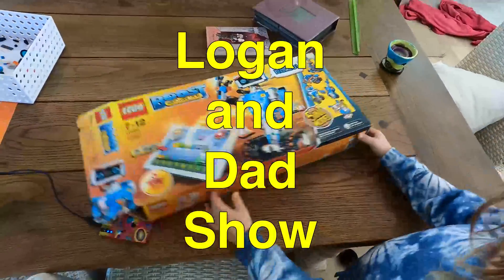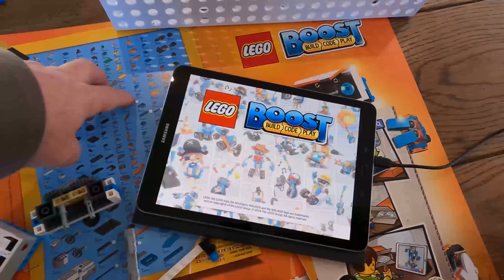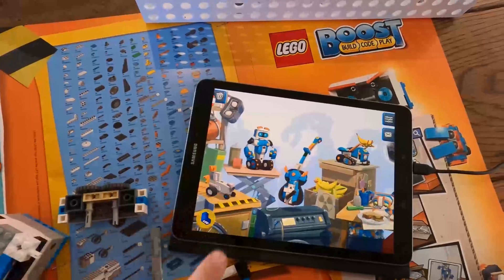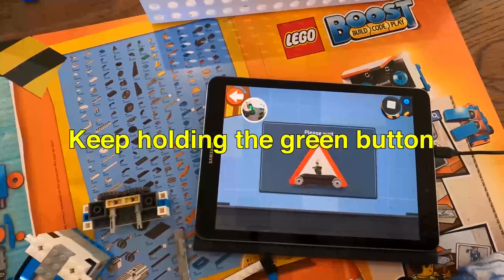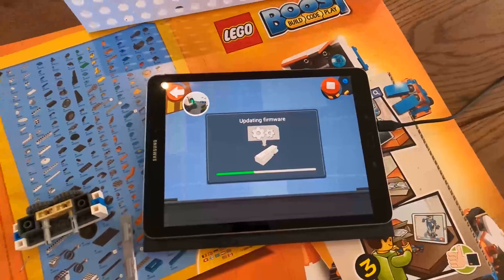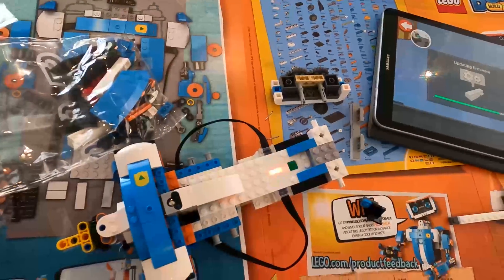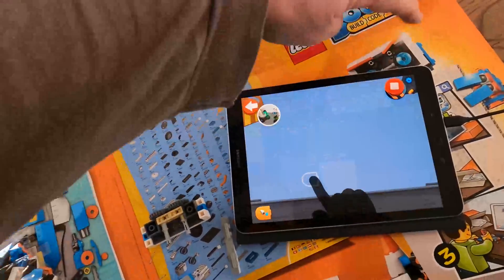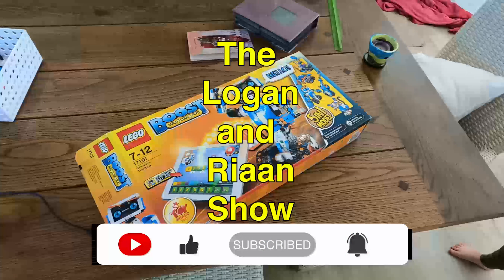Lego Boost WIFI Code - Firmware update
The Lego boost -Wifi code does not exist.
We will show you how to update the firmware on the lego boost. If your firmware is updated your move hub (main lego moto) on the boost will auto-connect to the wifi on your tablet.